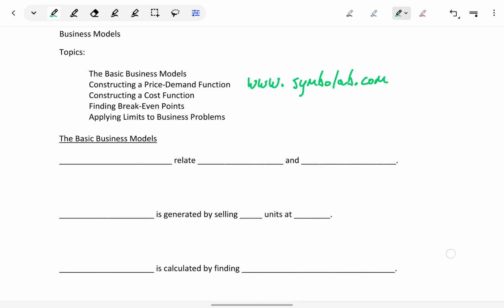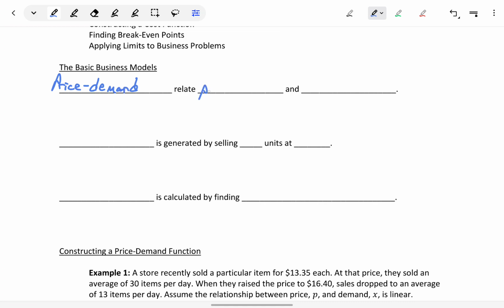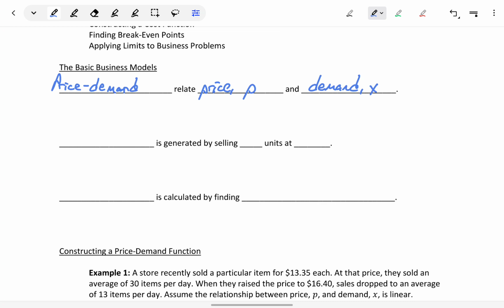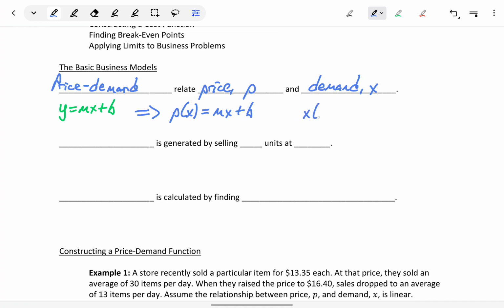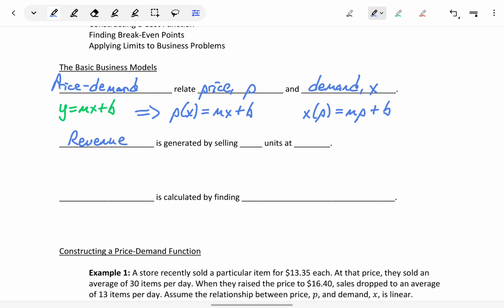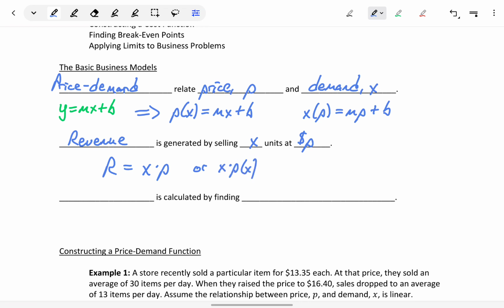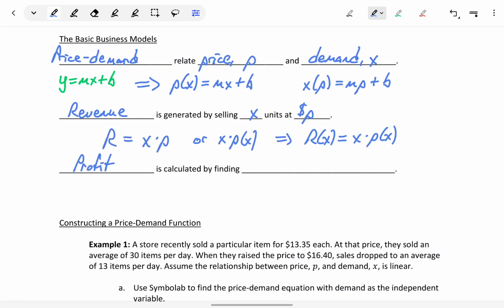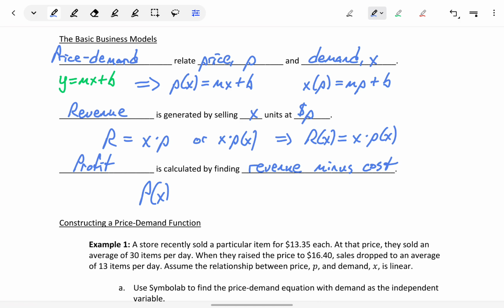The Basic Business Models